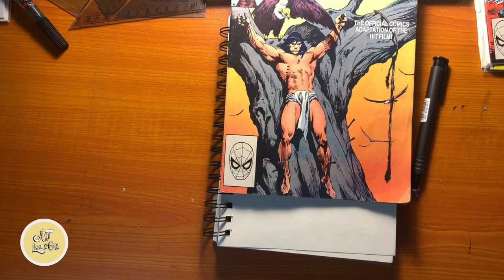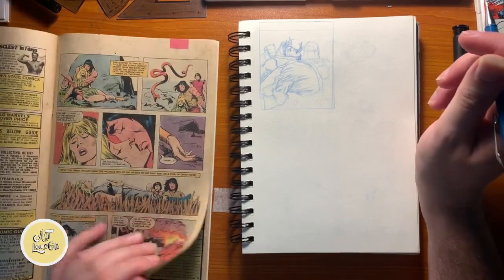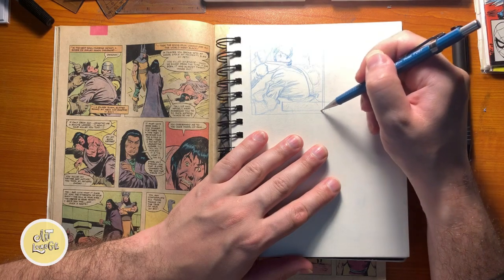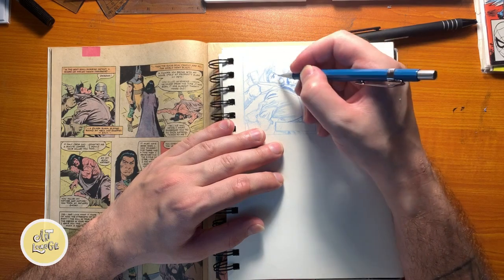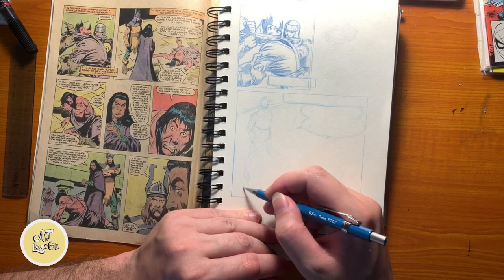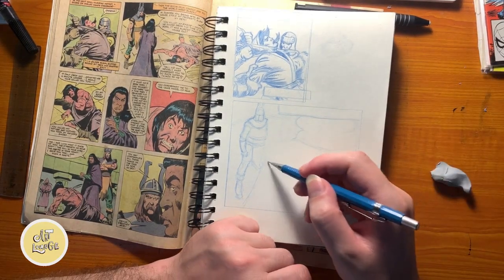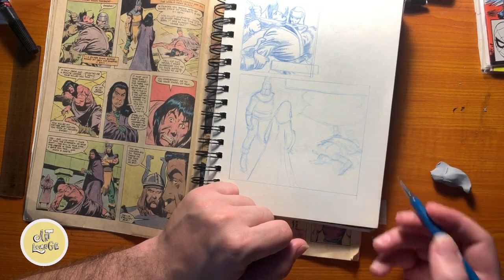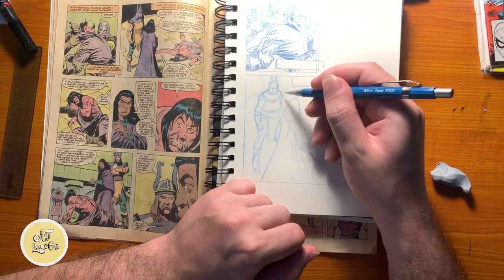Drawing Comics: Part 11